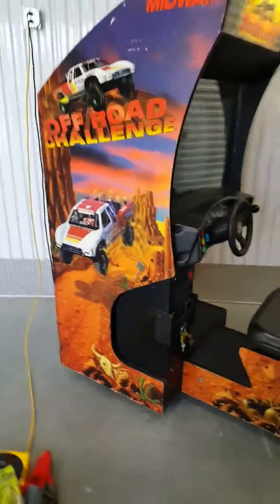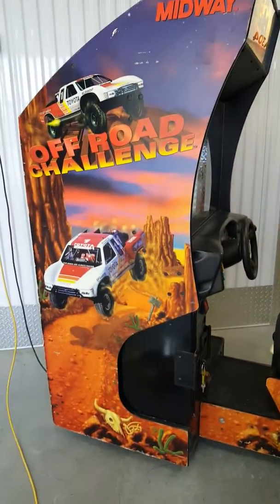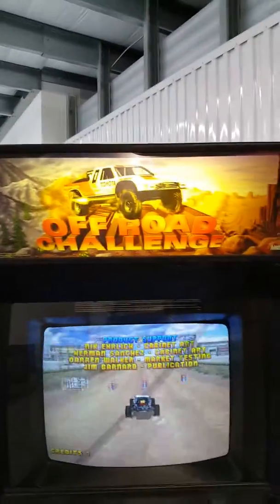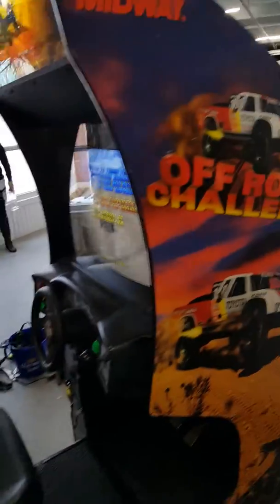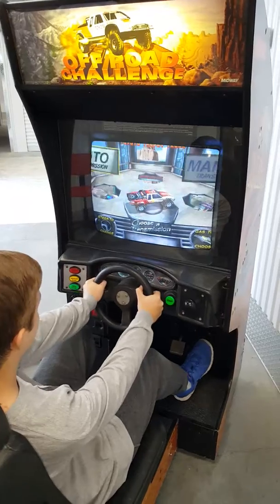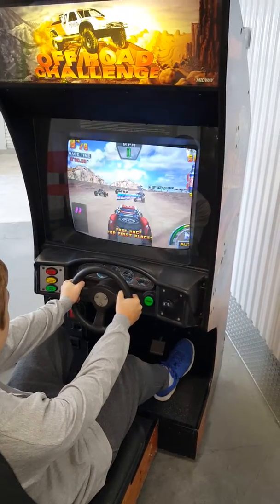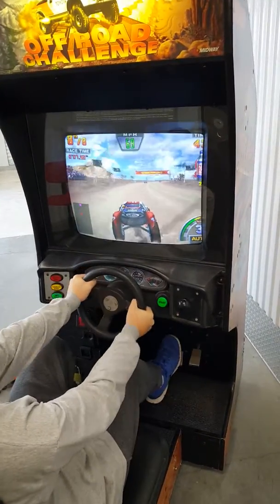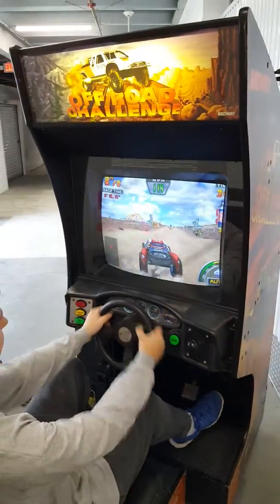Off Road Challenge